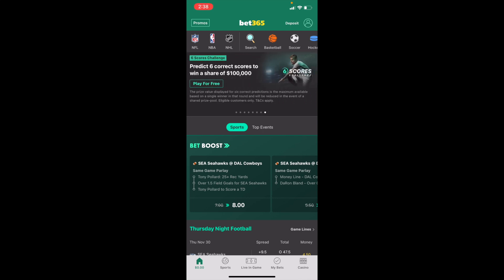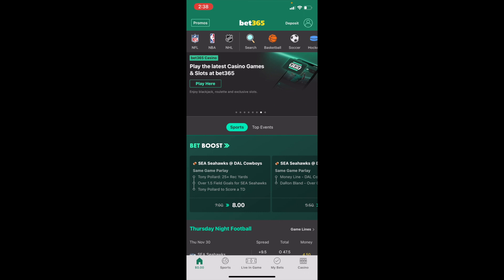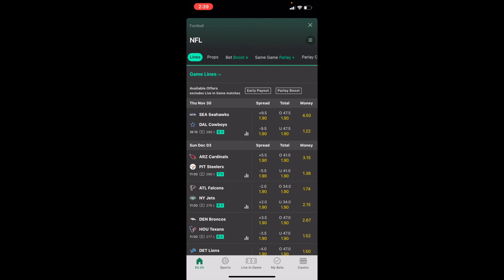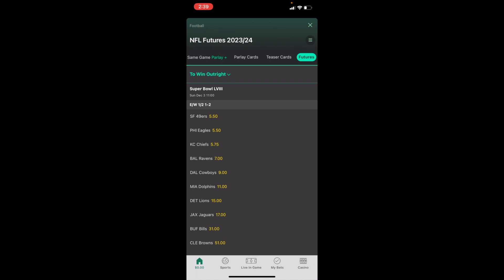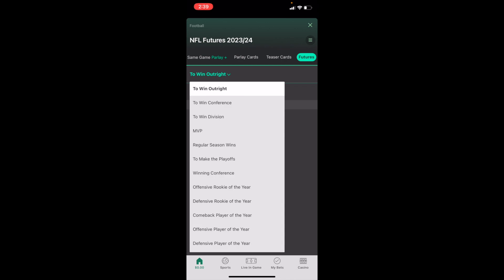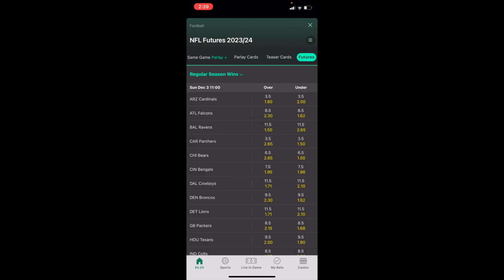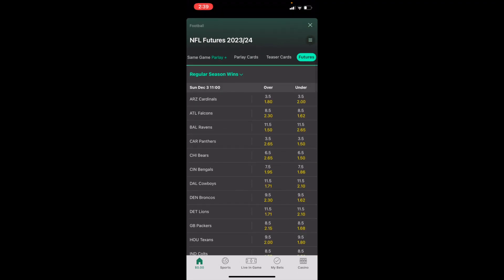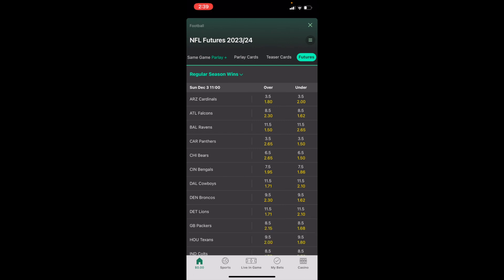How To Place An NFL Regular Season Wins Over/Under Futures Bet On Bet365 | Step By Step Guide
Step into the exciting world of NFL betting with this comprehensive guide on how to place a regular season wins over/under futures bet on Bet365. Perfect for both seasoned bettors and newcomers, this tutorial walks you through each step, making your NFL betting experience on Bet365 straightforward and enjoyable.

Step 1: Log Into Your Bet365 Account

Access Bet365: Start by navigating to the Bet365 website or opening the Bet365 app. Ensure you're logged into your account.
Create an Account: If you don't have a Bet365 account, register by following the sign-up process.

Step 2: Deposit Funds

Fund Your Account: Ensure you have sufficient funds in your Bet365 account to place a bet. Deposit money if necessary, choosing from various available payment methods.

Step 3: Navigate to NFL Betting Options

Find NFL Markets: On the Bet365 platform, look for the sports betting section and navigate to the NFL markets.
Understand Over/Under Futures: Familiarize yourself with what over/under futures bets entail, especially in the context of NFL regular season wins.

Step 4: Select Your Bet

Choose Regular Season Wins Market: Locate the NFL regular season wins over/under market within the list of NFL futures bets.
Pick a Team: Select the NFL team you want to bet on.

Step 5: Place Your Over/Under Bet

Decide Over or Under: Based on your prediction, choose whether to bet on over or under the specified win total for the selected team.
Enter Stake: Input the amount of money you wish to wager in the bet slip.
Confirm Your Bet: Review your selection and stake, then confirm and place your bet.

Step 6: Monitor Your Bet

Track the Season: Follow the NFL regular season to see how your over/under bet is performing.
Check Bet Status: Use Bet365 to monitor the status of your bet throughout the season.